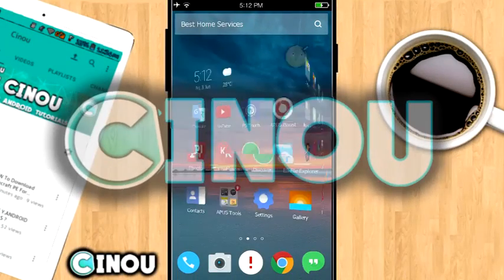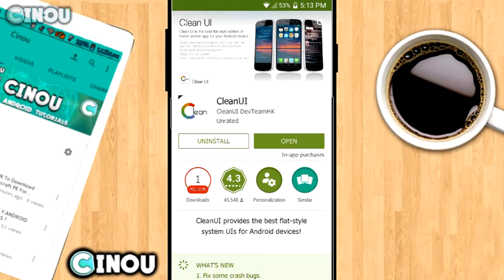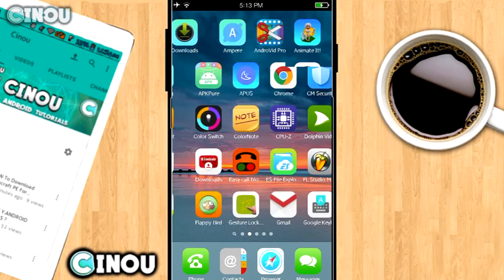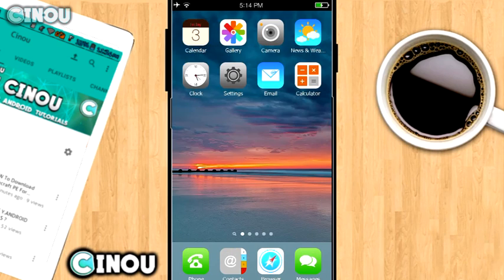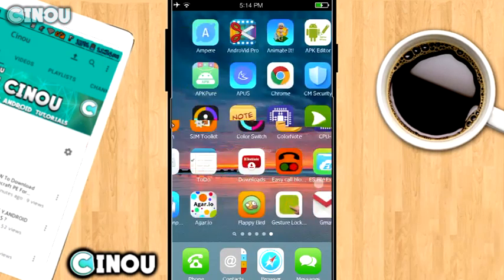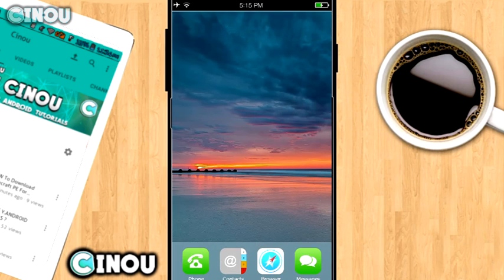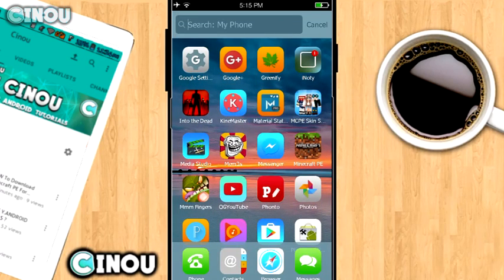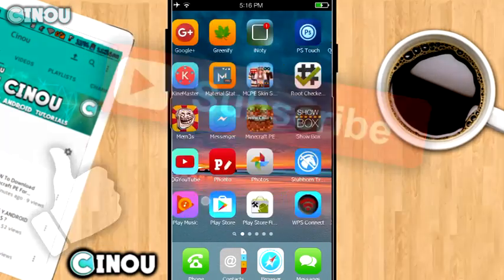How to Get iOS's Status Bar On Android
.████████████ /LINKS\ ███████████

..█████████████| Music| ███████████████
█████████████|Need Help ?| █████████████

█████████████||Help me|| █████████████

♠ Cinou